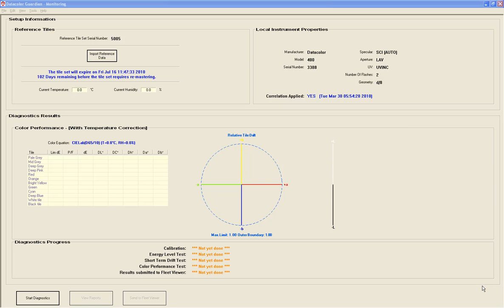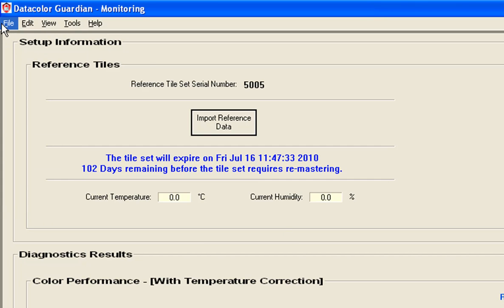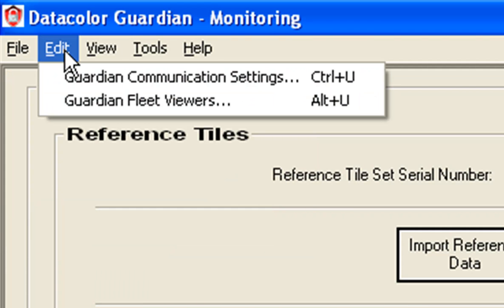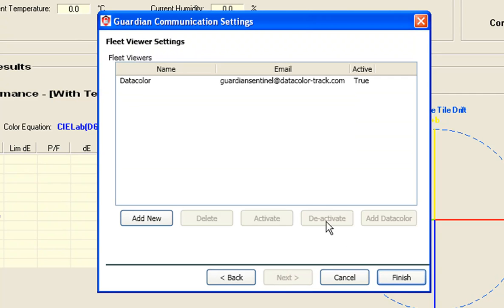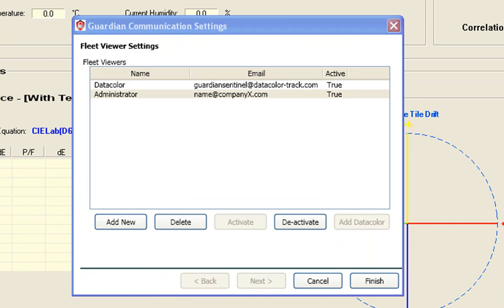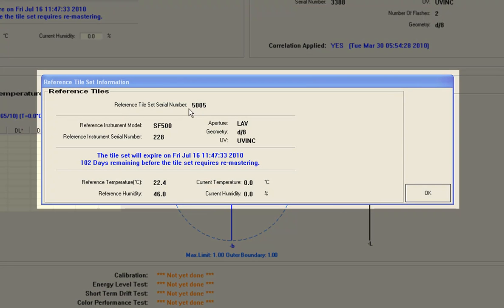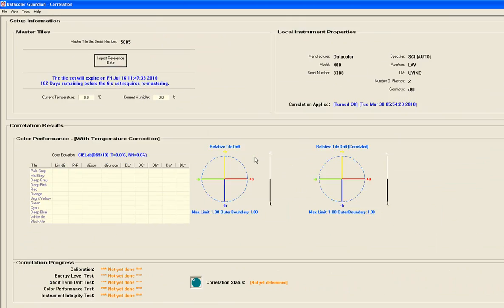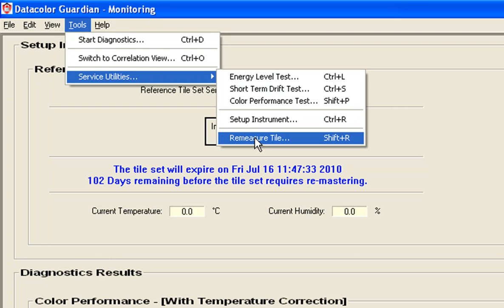Datacolor Guardian: Guardian Settings